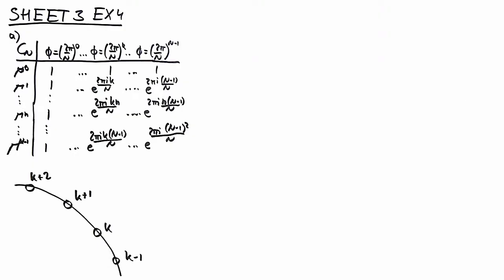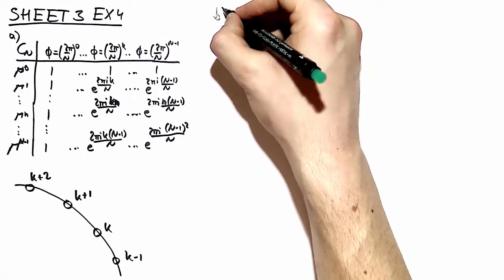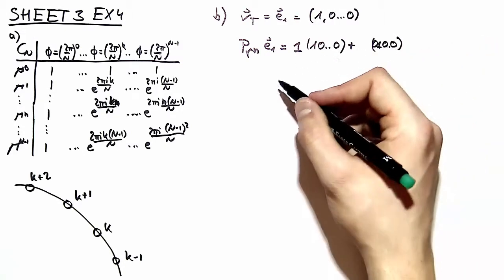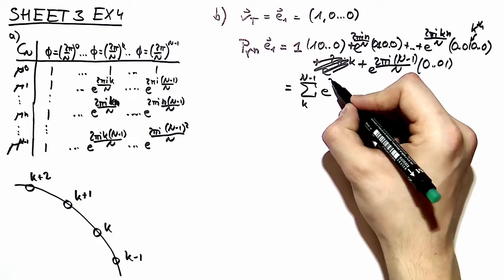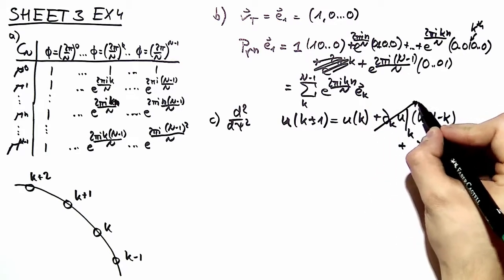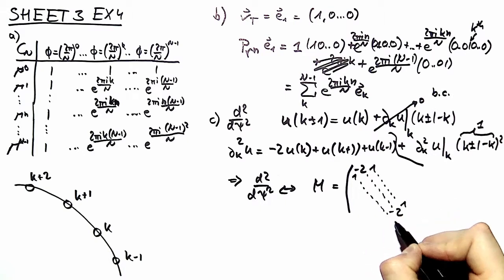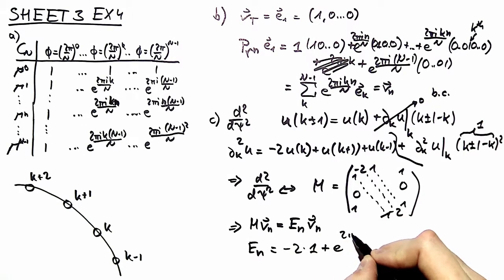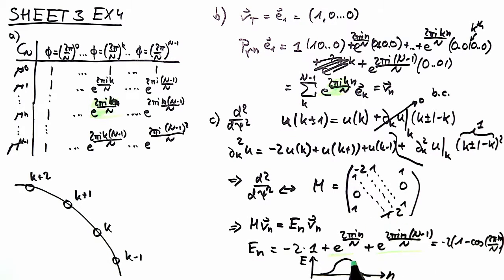Group Theoretical Methods in Solid State Physics, Video-Solutions 3.4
About: Using group theory to solve an eigenvalue problem on the discrete group of Cn.